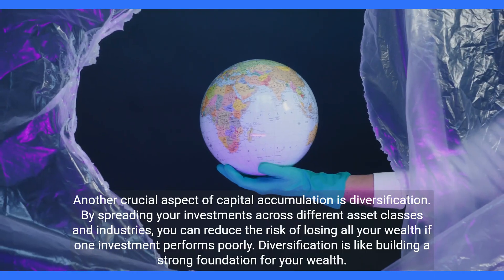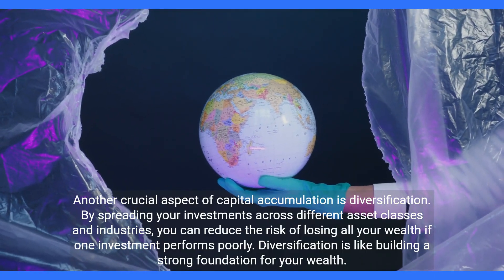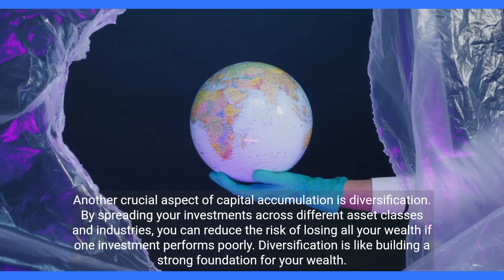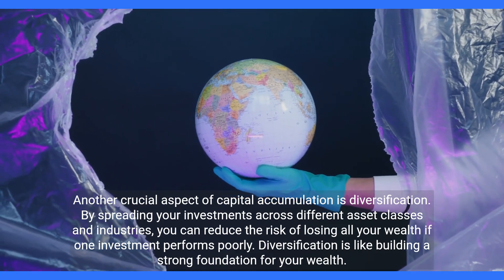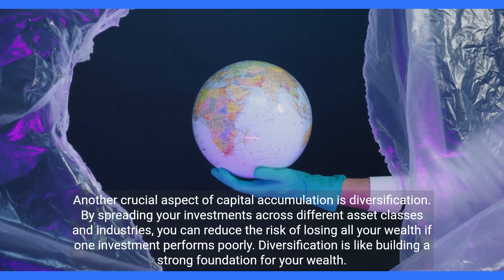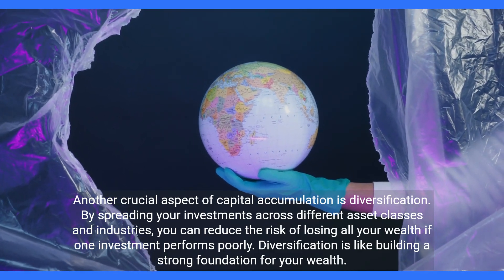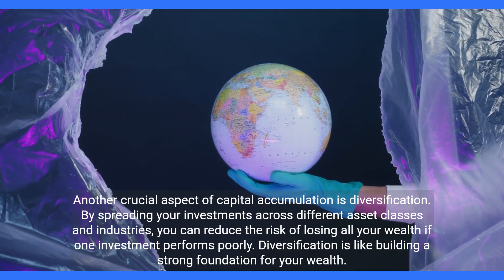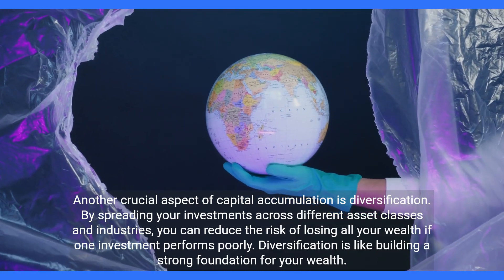Understanding Capital Accumulation in Economics